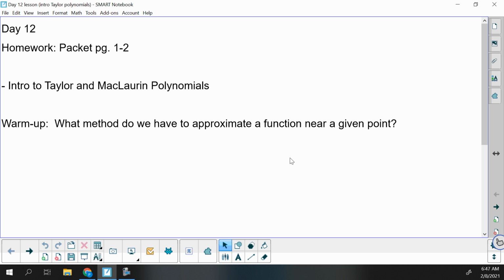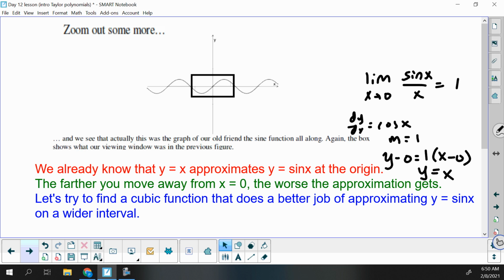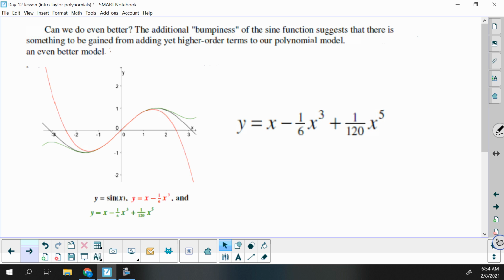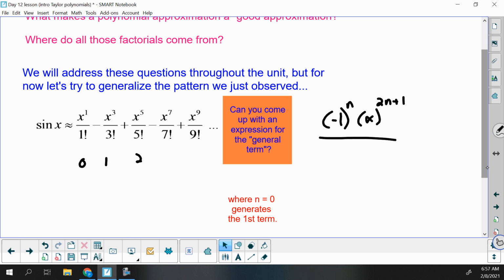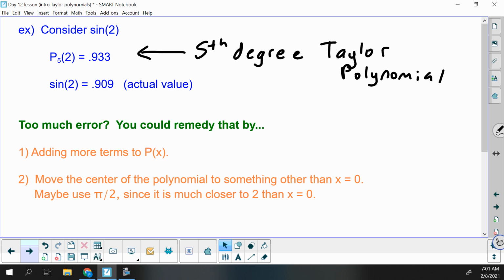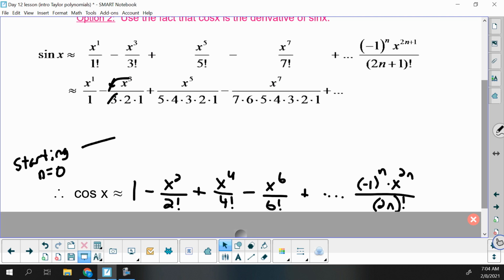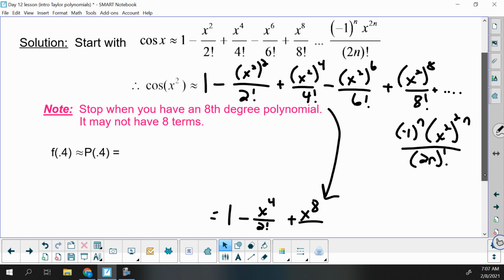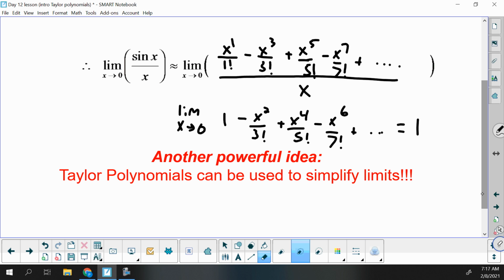AP Calc BC Unit 7 Day 12